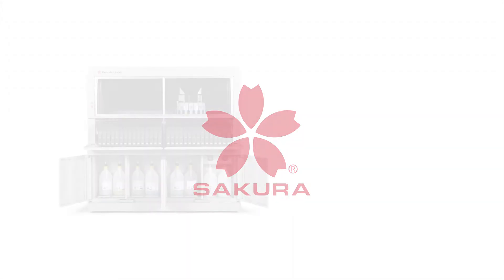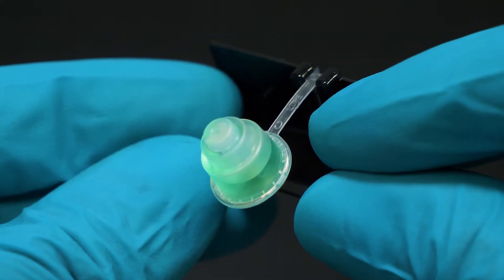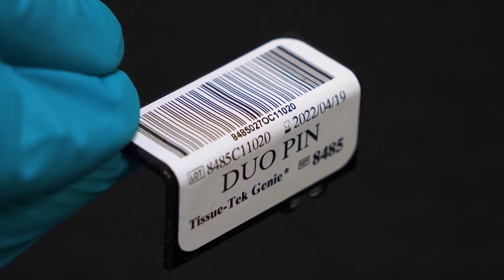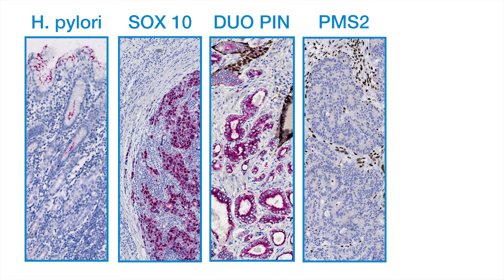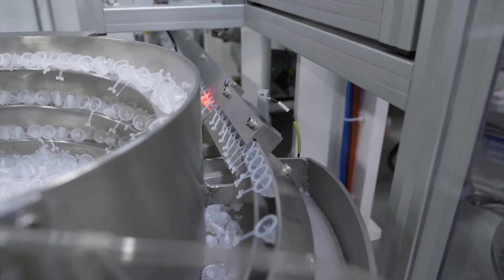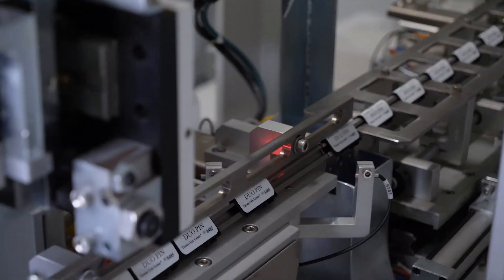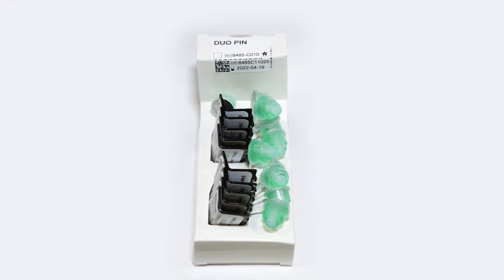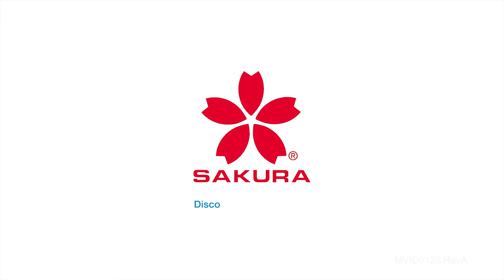Tissue-Tek Genie® single-use Capsules for IHC – Innovation that excites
The innovative single-use Capsules make the Tissue-Tek Genie® Advanced Staining System the most convenient stainer on the market, eliminating batching and sorting of slides, and giving you the flexibility to load any slide, any stain, any time, any station on any Genie.